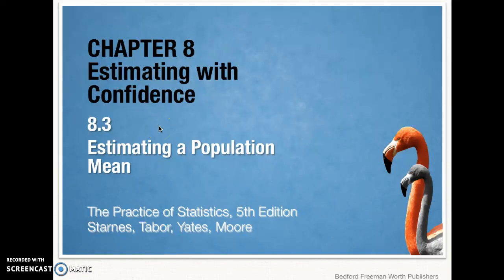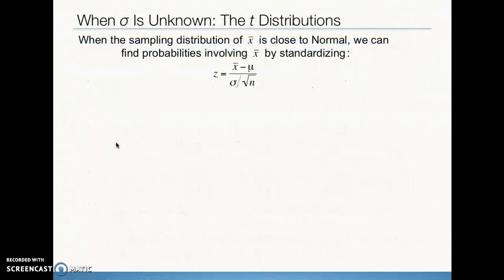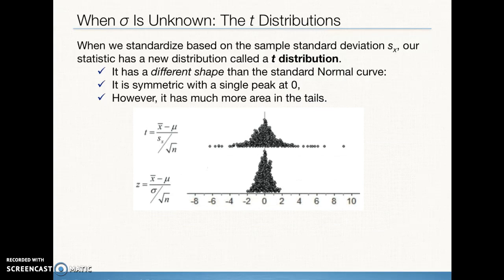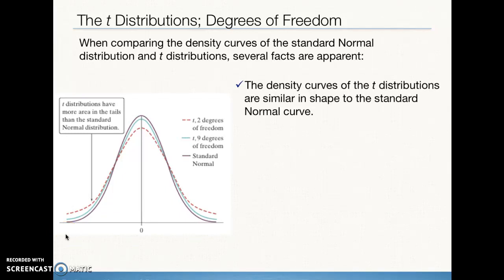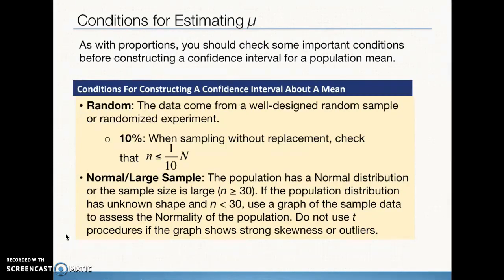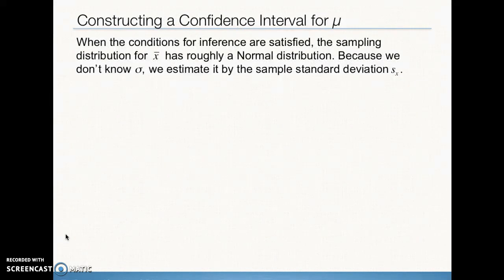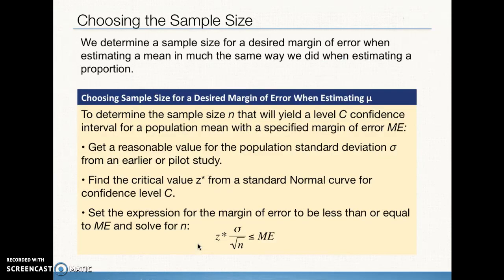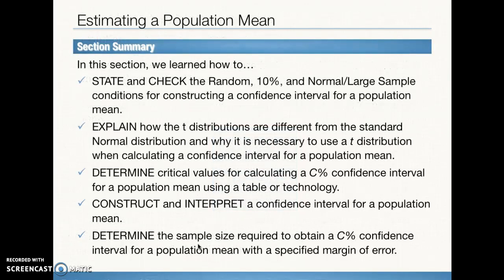AP Stats 08.3 Estimating a Population Mean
A 15 minute lesson on TPS5e 8.3 Estimating a Population Mean